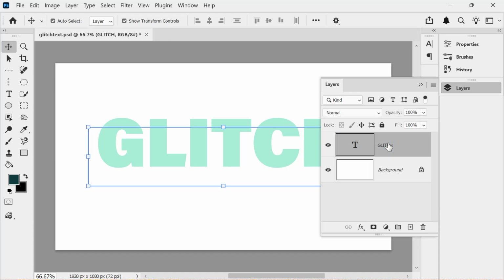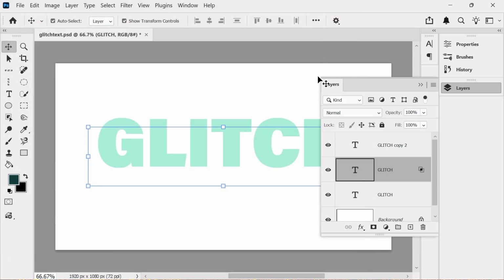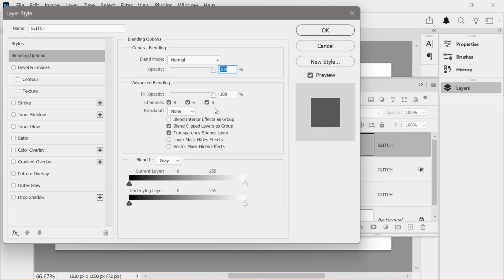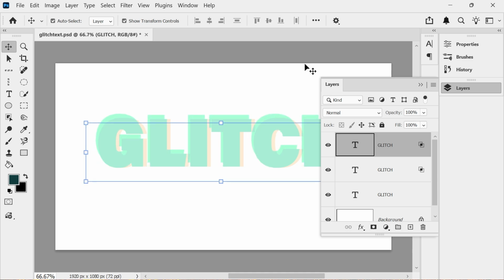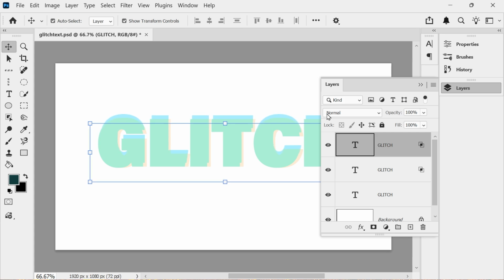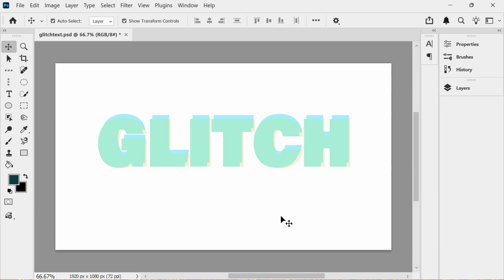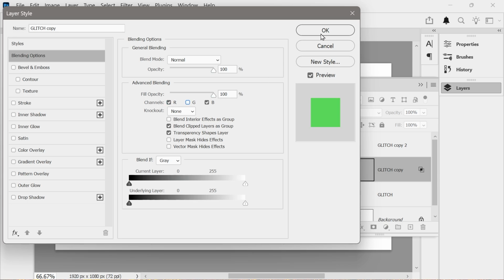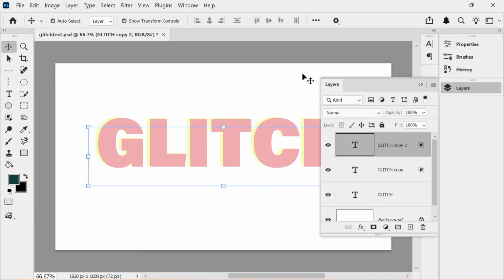Glitch Text Effect in Photoshop 2026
Easy duplicate layer technique